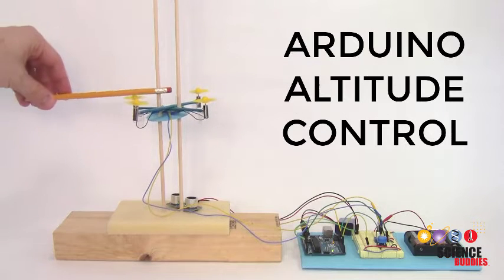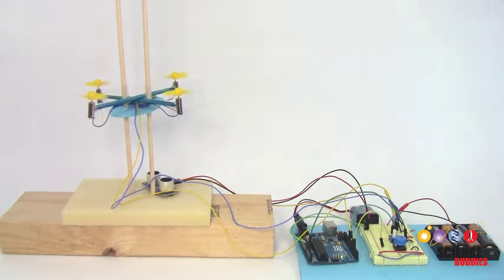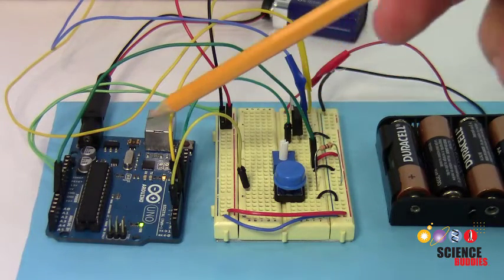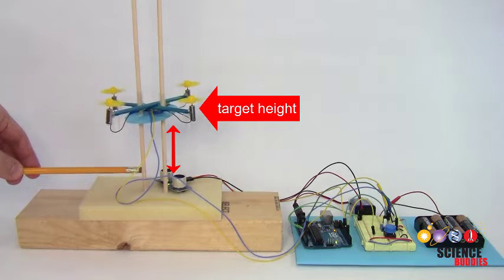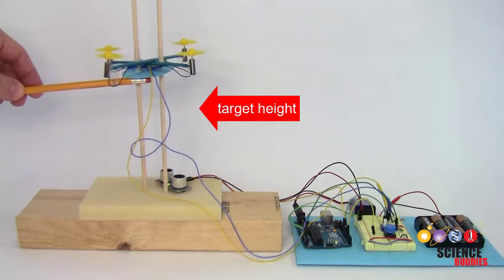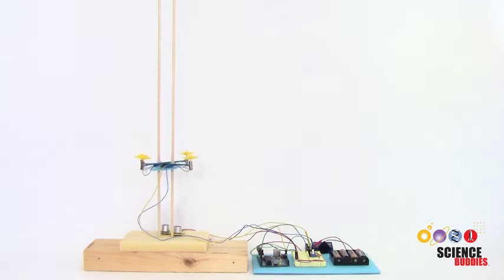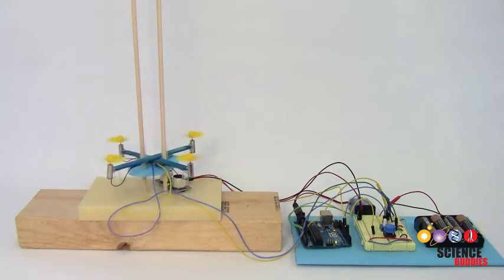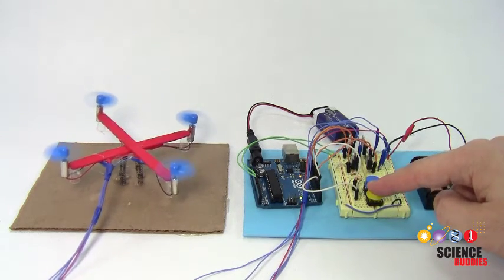Arduino Mini-Drone Lesson Part 1: Introduction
Free lesson plan instructions for this Arduino drone project are available on the Science Buddies

Science Buddies also hosts a library of instructions for over 1,500 other hands-on science projects, lesson plans, and fun activities for K-12 parents, students, and teachers! to learn more.